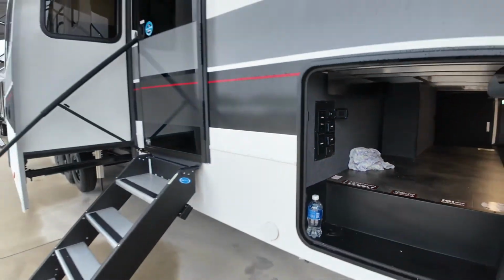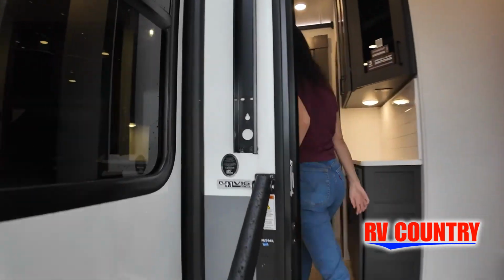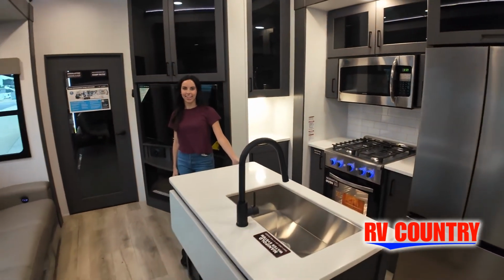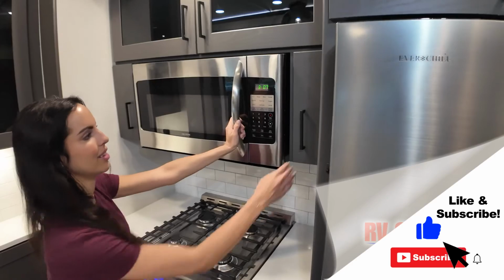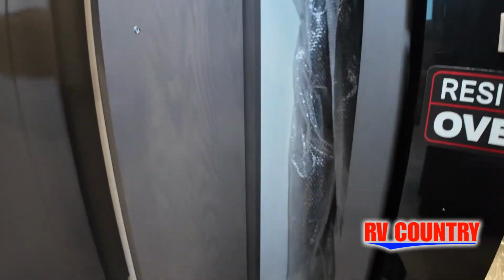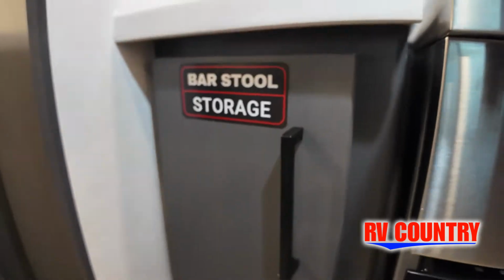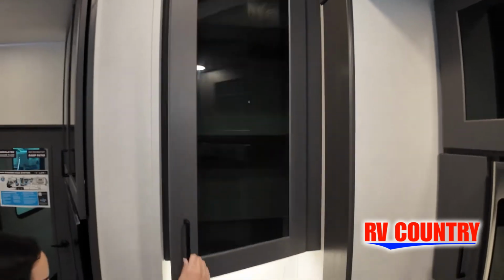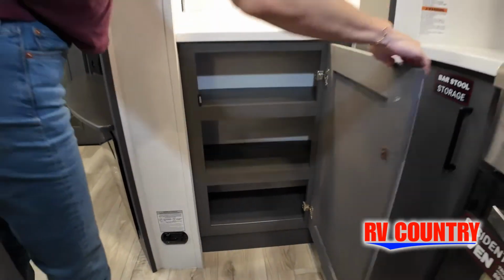Alliance RV-Valor-41V16 - by RV Country of Fresno CA, Mesa AZ, Fife WA, Mt. Vernon WA, Coburg OR, La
Alliance RV-Valor-41V16 - by RV Country of Fresno CA, Mesa AZ, Fife WA, Mt. Vernon WA, Coburg OR, Laughlin NV
Alliance RV Valor toy hauler 41V16 highlights:

Two Hutches
Fireplace
Loft

You can easily load up your toys into the 16' garage area of this toy hauler with the8' weather resistant ramp doorand keep them filled with the optional dual 30 gallon fuel tanks! Once you unload your toys from the garage area, you can set up theopposing HappiJac sofaswith a queen mattress above them, the loft that opens to the living room, and the half bathroom. The kitchen has everything you need to prepare your best meals including two hutches, three pantries, and akitchen islandwith two bar stools to enjoy your morning coffee and eggs. The dual entry bathroom has a 48" x 30" shower and leads directly into the front private bedroom. Inside the bedroom, aking bed slideallows for more walking around space. There is also a flip top dresser, and a front wardrobe that has an area prepped so you can add an optional washer and dryer.

You can bring your toys with you wherever you go with any one of these Alliance RV Valor toy hauler fifth wheels! They are adventure-ready with a quality build from the walk on roof with seamless PVC roof covering to the commercial grade vinyl flooring and MorRyde CRE3000 suspension system. The Performance Running Gear package comes with a 101" wide-body benchmark chassis platform, 7,000 lb. Dexter axles, and a space enhancing drop frame storage compartment to pack in all your riding gear. You can even go off-gridding thanks to the Off the Grid Pack that has two 320 watt solar panels, generator prep, a 40 amp charge controller, and a 100 amp hour lithium iron phosphate battery, plus a battery monitor system. Some of the interior comforts you will enjoy are the hardwood cabinet doors and drawers, solid surface kitchen countertops, and commercial grade vinyl flooring with no carpet to make clean up a breeze. The Valor toy haulers are also the Masters of 12 Volt with USB charging station throughout, power recliners, a 17 cu. ft. refrigerator, and more 12 volt features to make camping hassle-free!